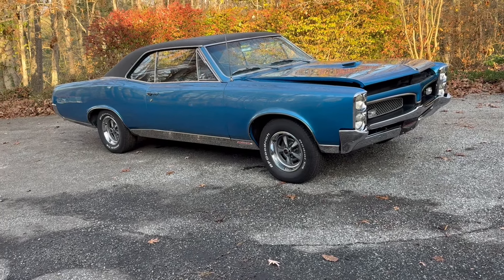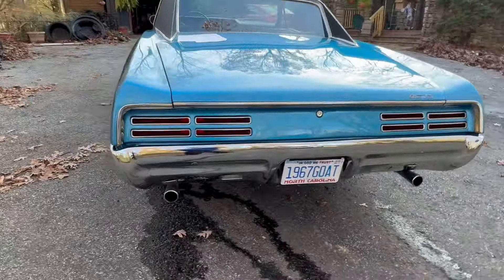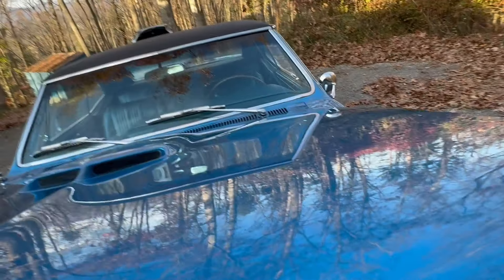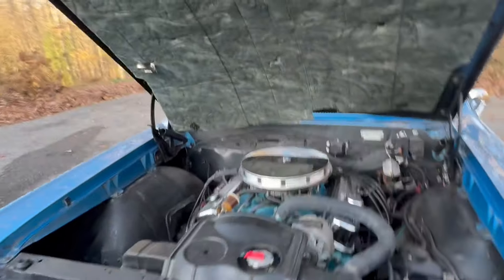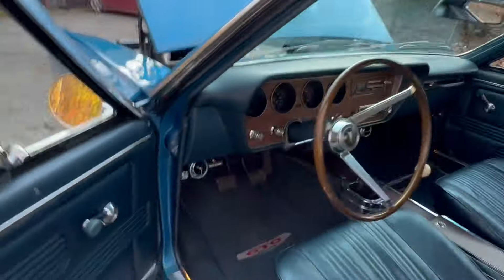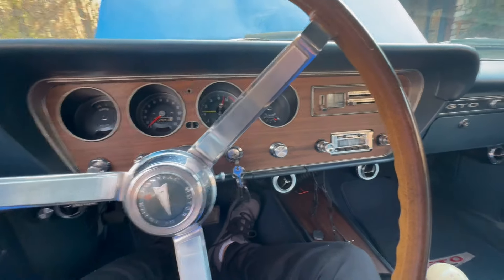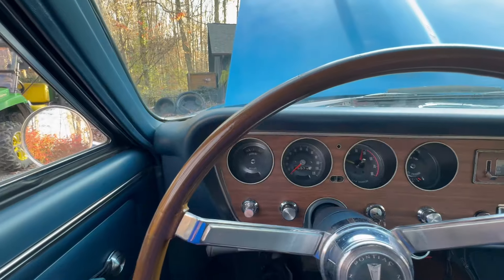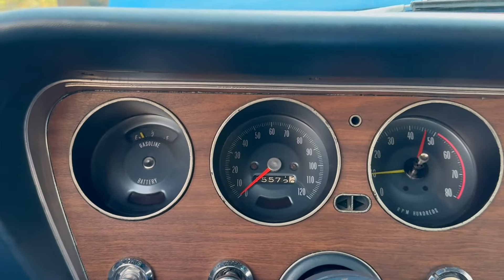1967 Pontiac GTO Start up.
Take a look at the startup of a vintage Pontiac muscle car from the
pony car era of the 60's.